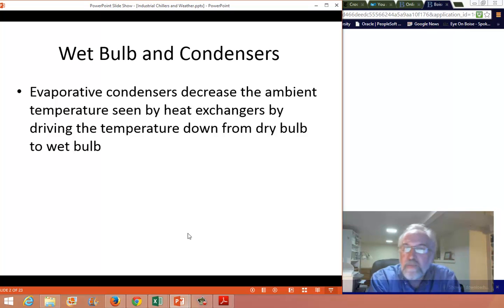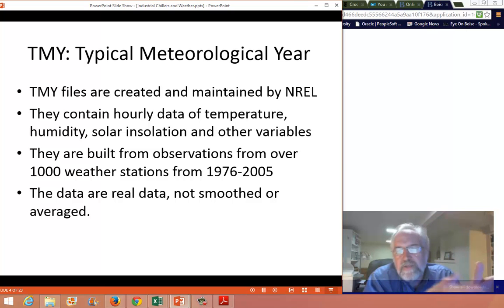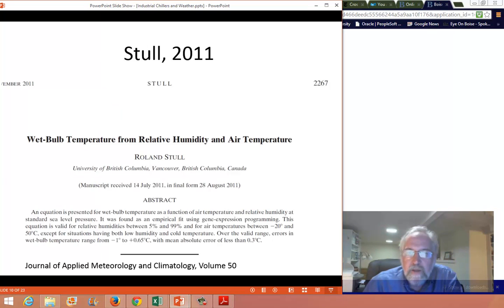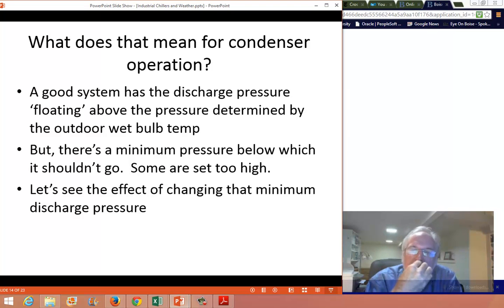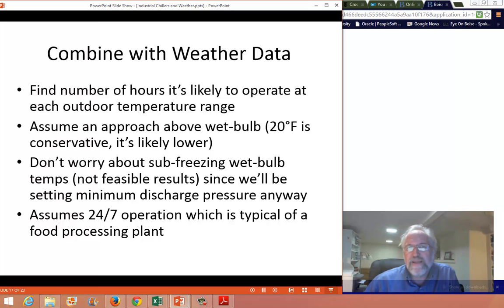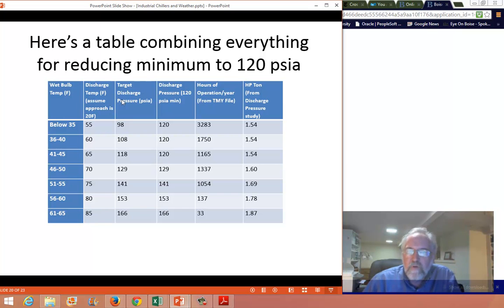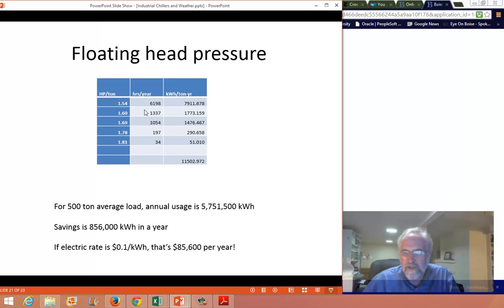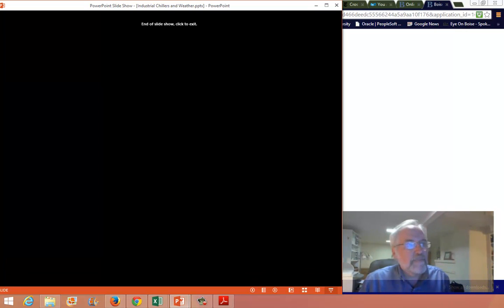Industrial Condensers and Weather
Discussion of how to analyze annual operation of evaporative condensers